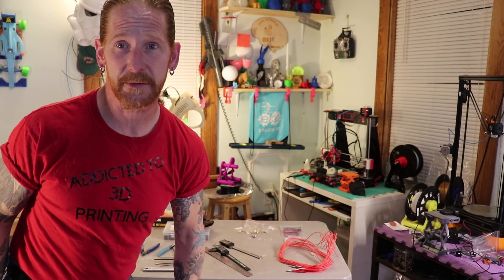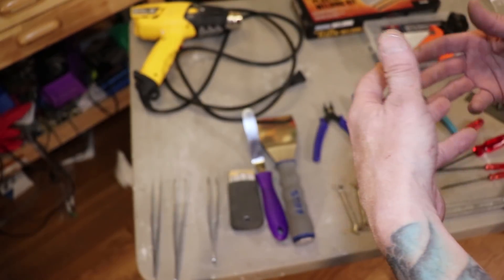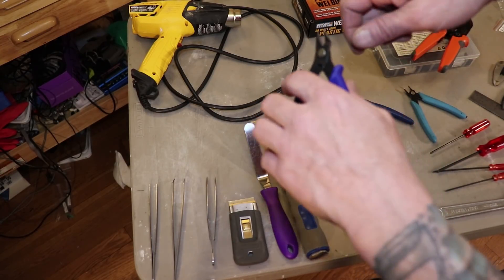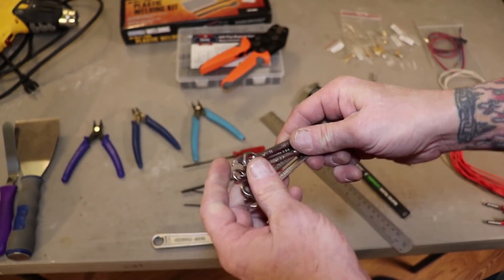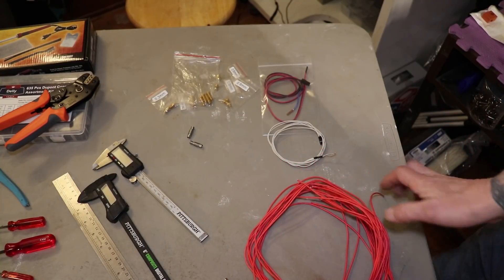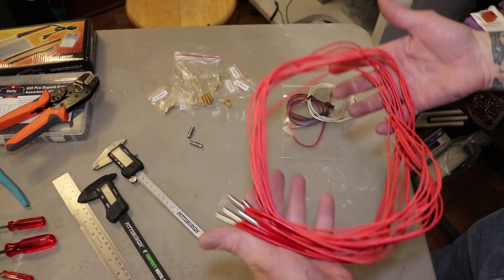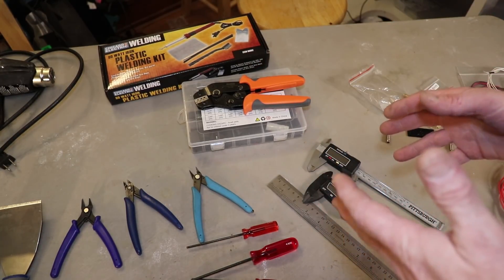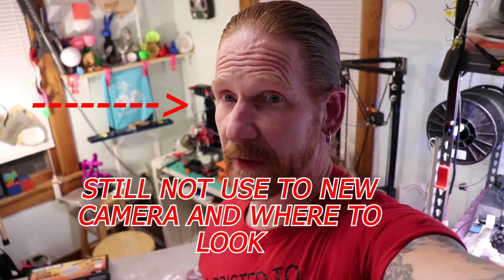12 Things Essential for 3D Printing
With the ownership of a 3d printer there are some things essential to having if you want to your experience to go better. 3d printer do require assembly, maintenance, and possible upgrade and having the right tool for the job is always a good thing. I have put together a list of 12 things that I feel are a must have it you own a 3d printer.

1- Tweezers
2- Print removal tool
3- Flush Cutters
4- Heat Gun
5- Allen Keys
6- Small Wrenches
7- Adjustable Wrench
8- Thermisters e3d most common
9- Noozles (e3d style varity pack)
10- Heater Cartriges 12v
11- Dupont Crimp tool
Dupont Connector Kit
12- Digital Caliper